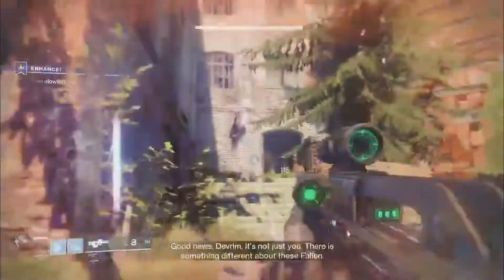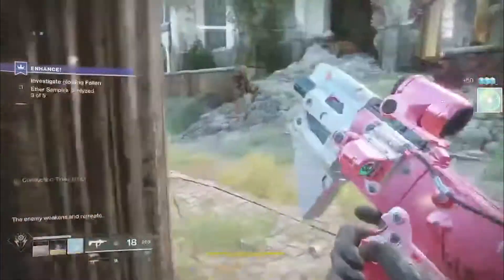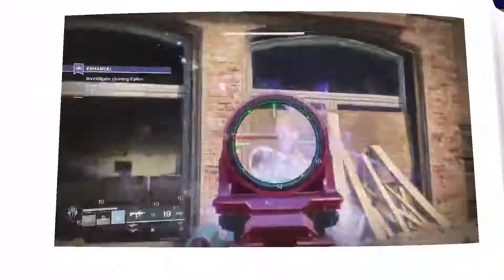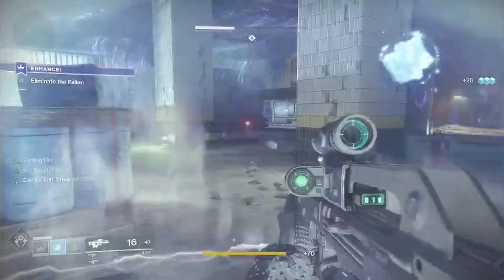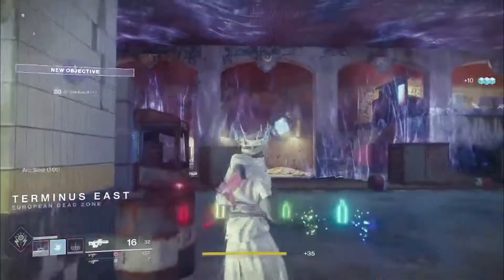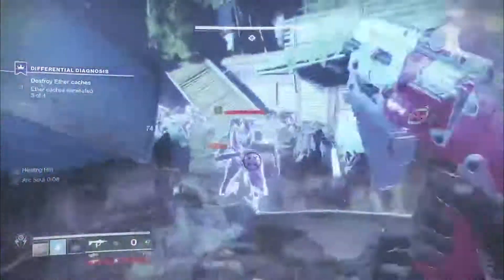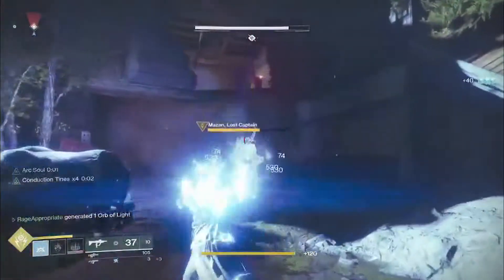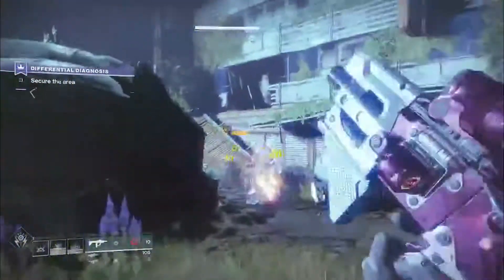Multitool set walkthrough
a short walkthrough on how to get the mida set